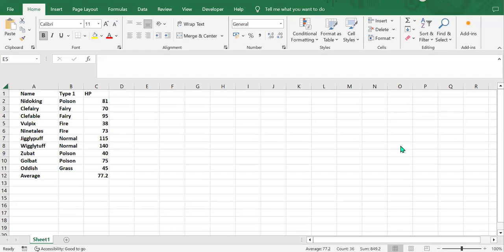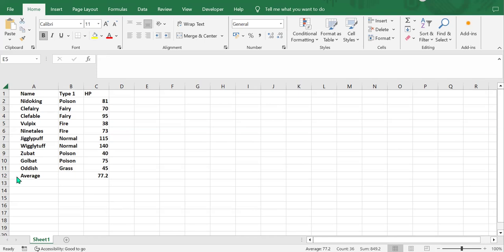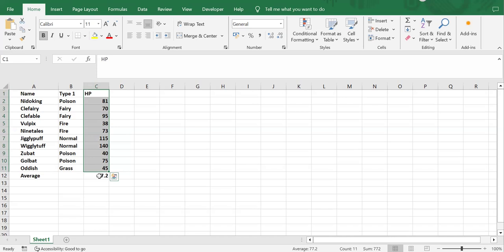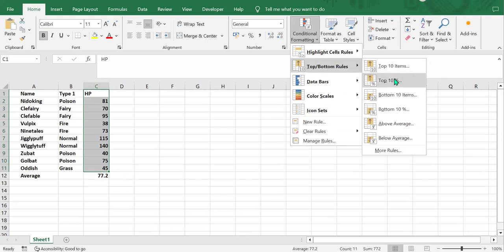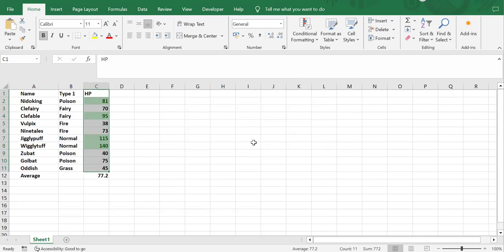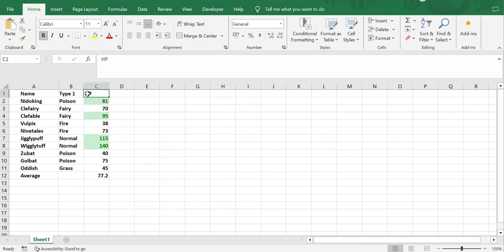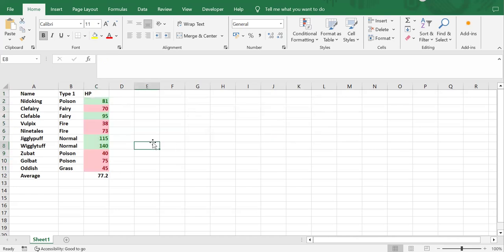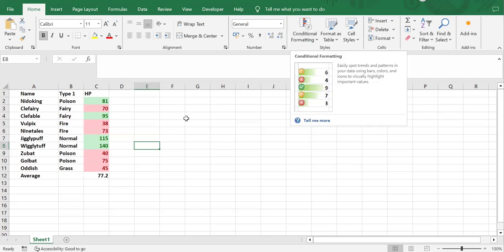Master Excel Conditional Formatting: Above and Below Average Rules Explained!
Unlock the power of Excel with our step-by-step guide on using Above and Below Average Rules in Conditional Formatting! 🎓📊

In this video, you'll learn:

How to apply Above and Below Average Rules to your data.
The various appearance options available to highlight your data effectively.
Practical examples with HP values to understand the impact of high and low values on averages.
Whether you're working with a few cells, a single column, or multiple rows, this tutorial will help you visualize data trends quickly and efficiently. Enhance your Excel skills and make data analysis a breeze!